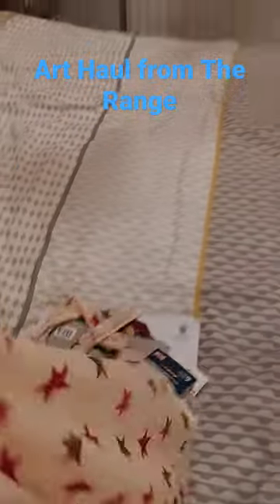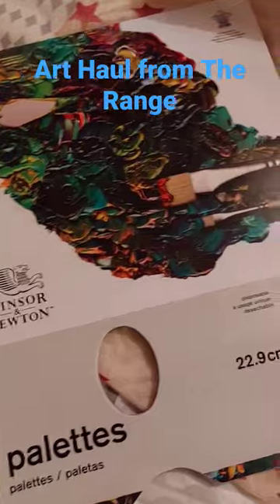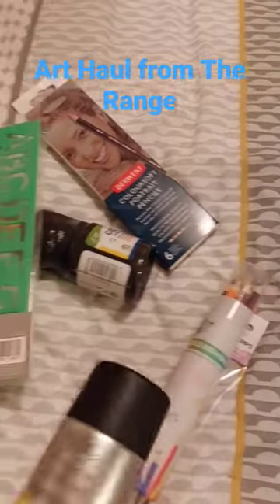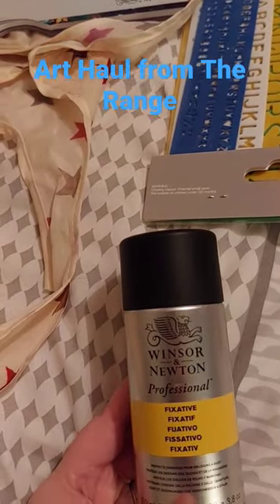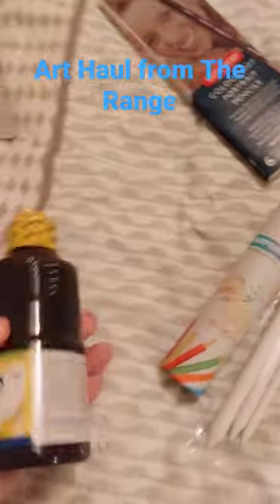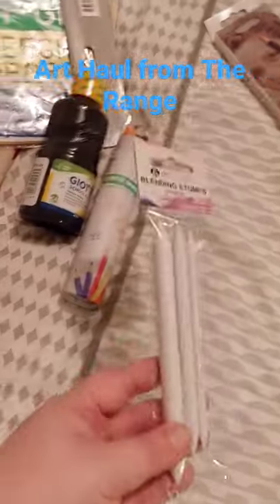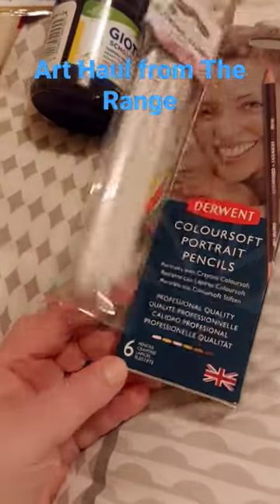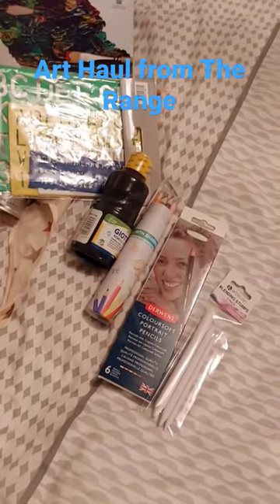Art Haul from The Range